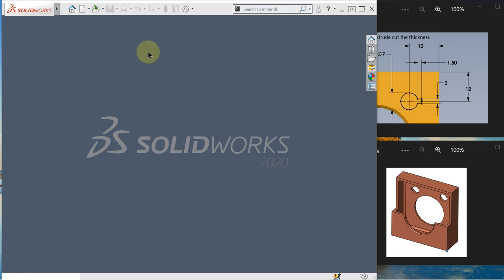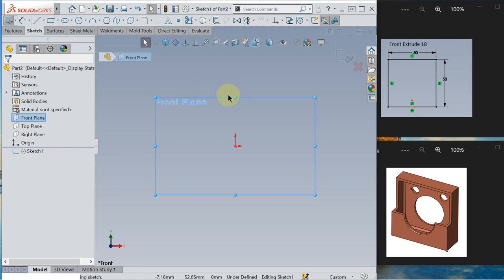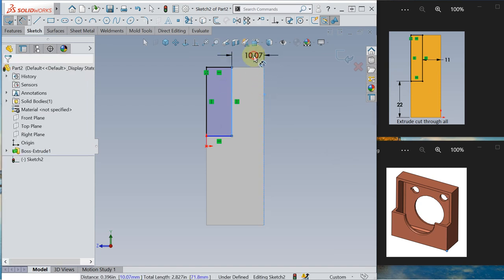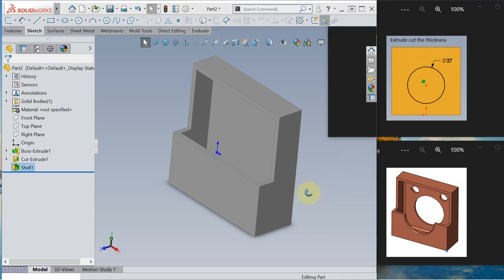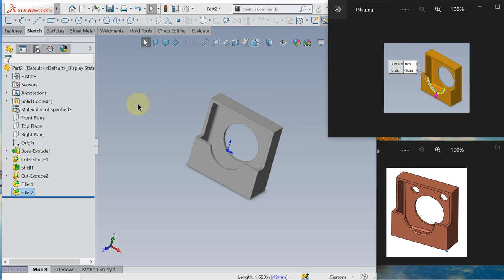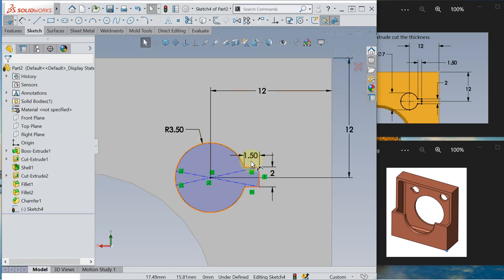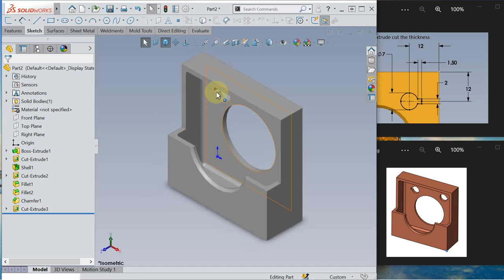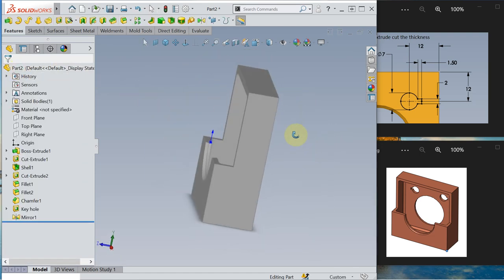SolidWorks Tutorial 25 basic part modeling.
You will learn basic part modeling.